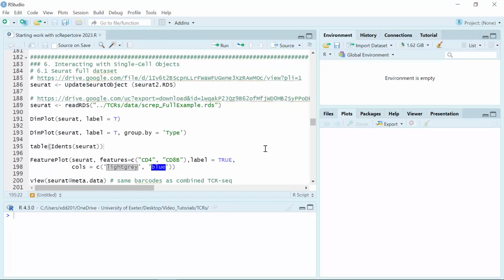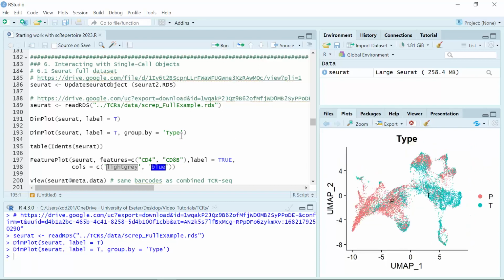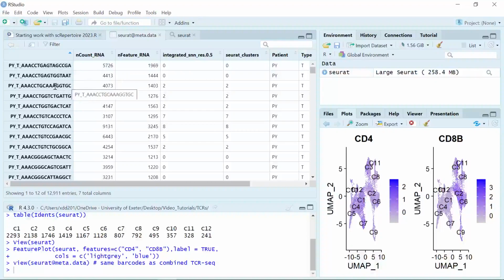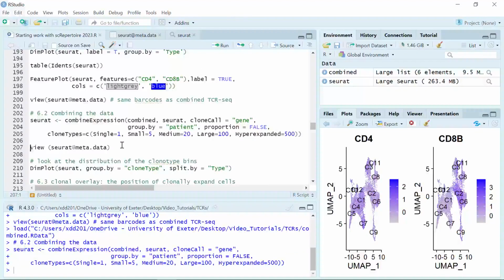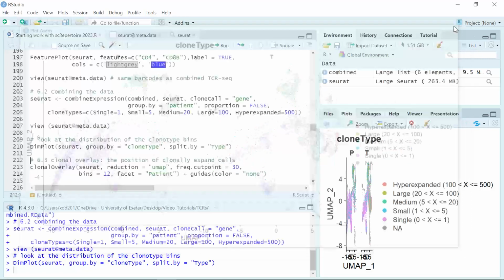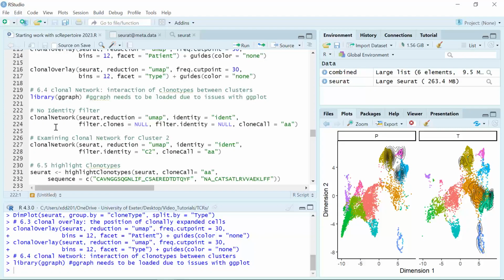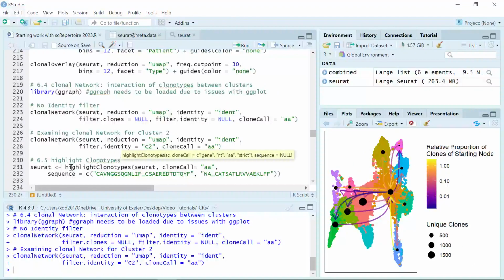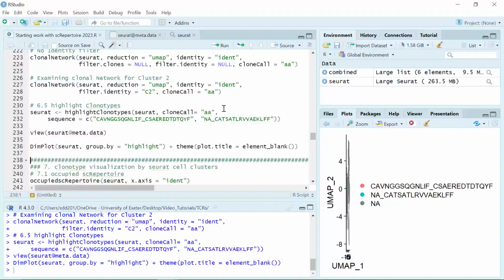scTCR-seq Video Tutorial 4 : Interacting with Single Cell Objects